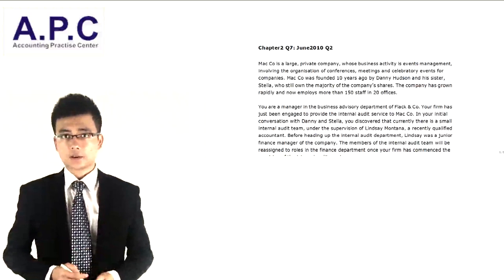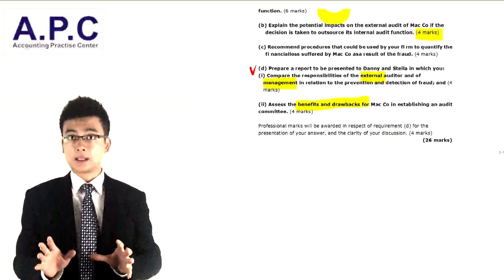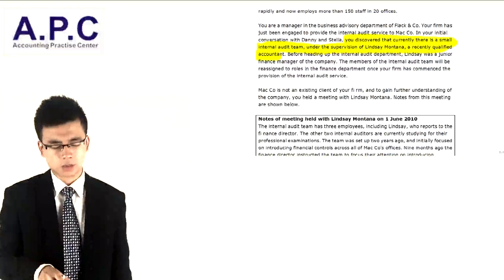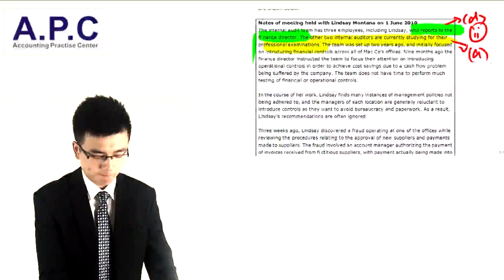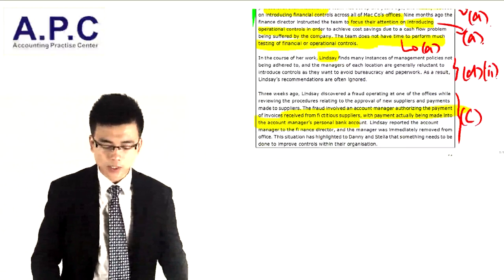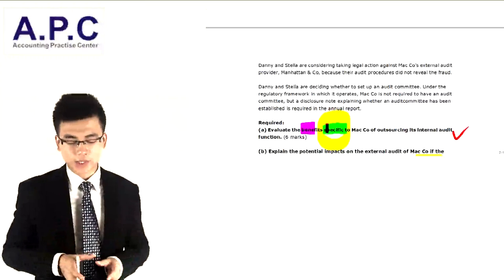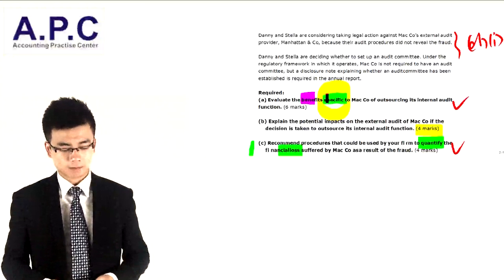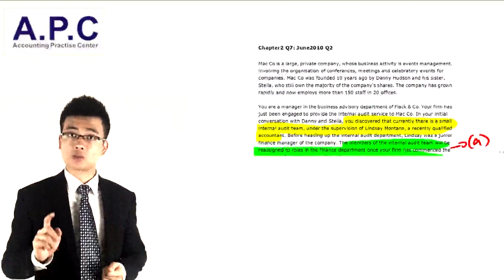ACCA AAA Revision Question